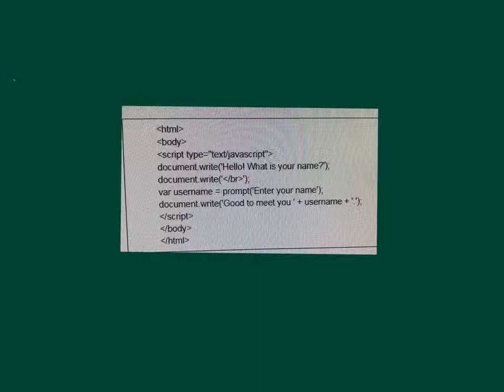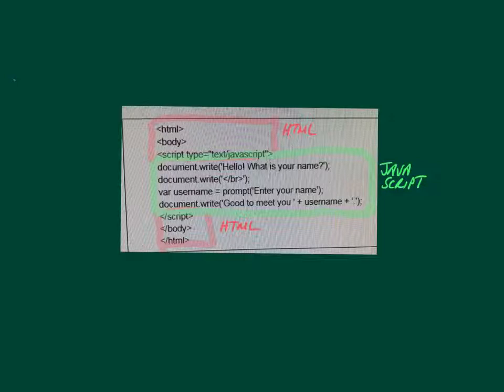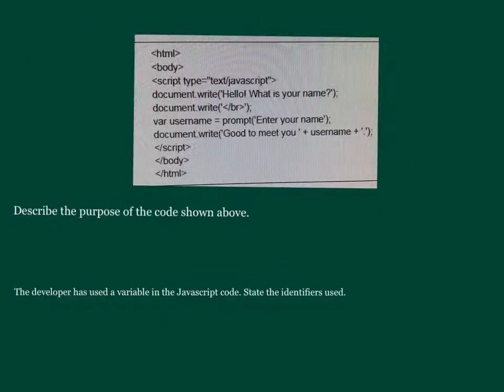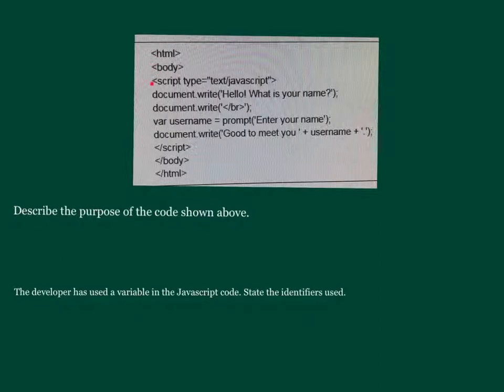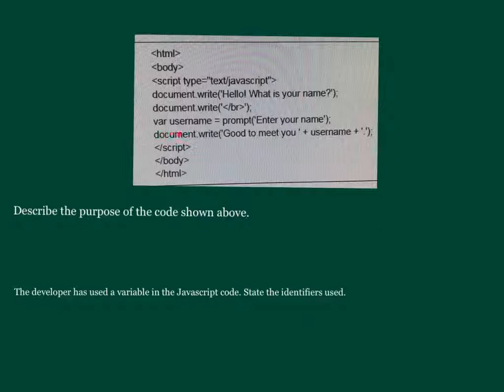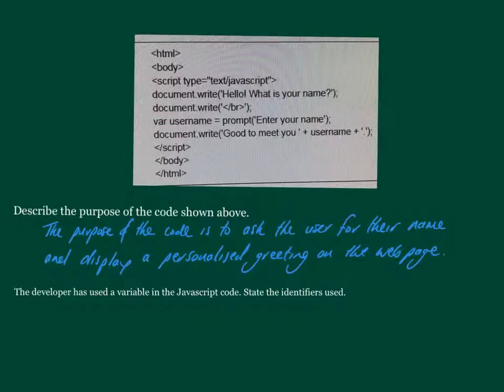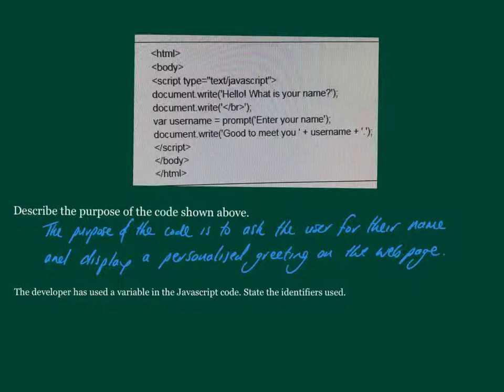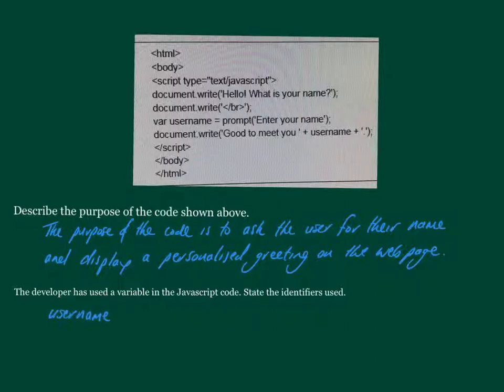CIE 9608 1.2.3 Javascript: Interpreting code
From Cambridge International Examinations course 9608 Computer Science, section 1.2.3 Client and server-side scripting.

AS Javascript - Interpreting code